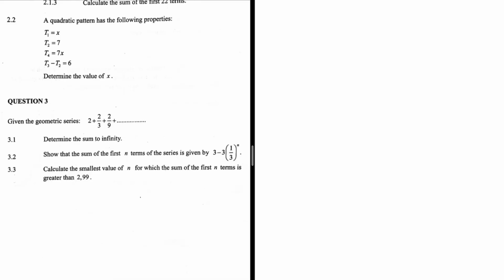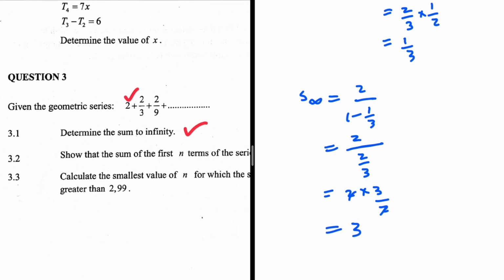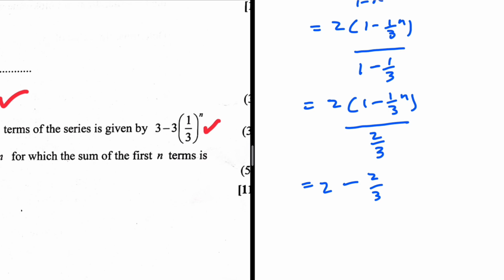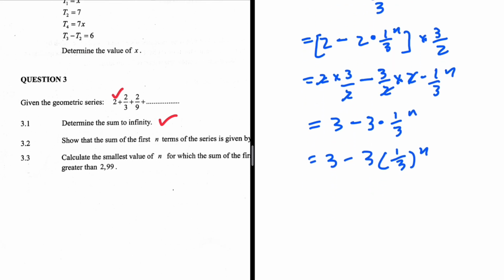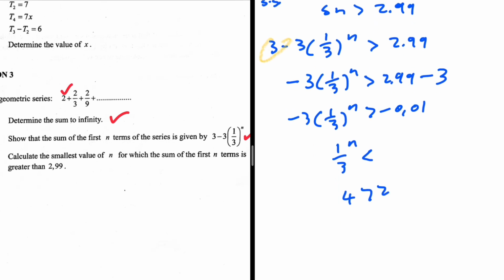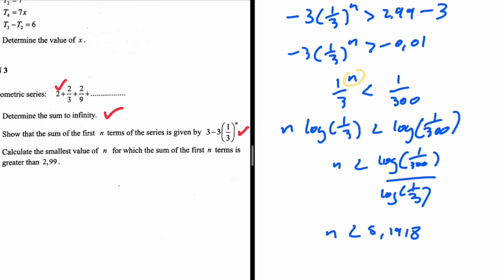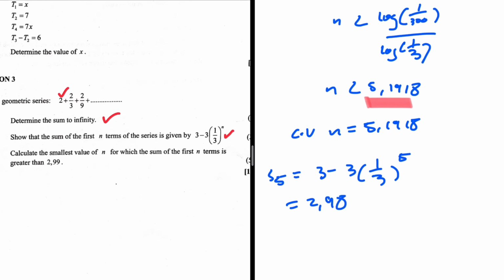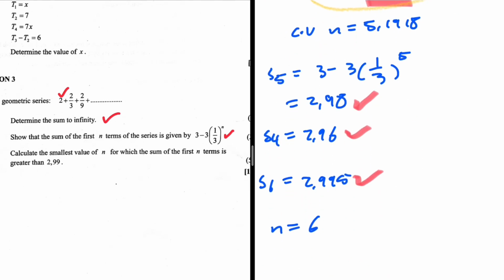Geometric Sequence Grade 12 Prelim 2024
Sequence & Series Prelim 2024 Grade 12 Mathematics P1